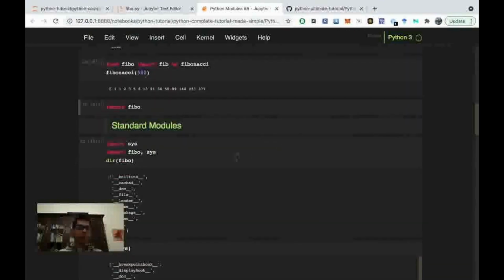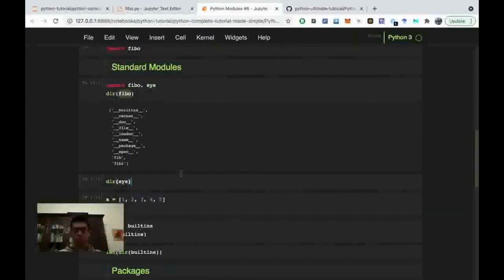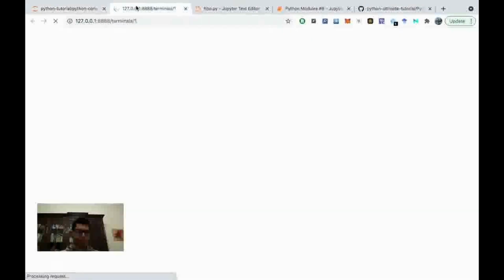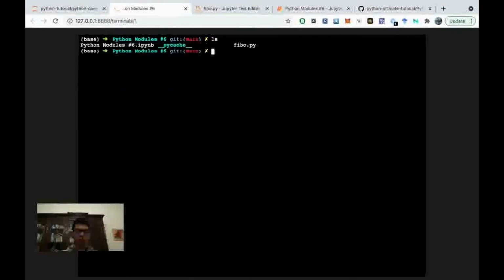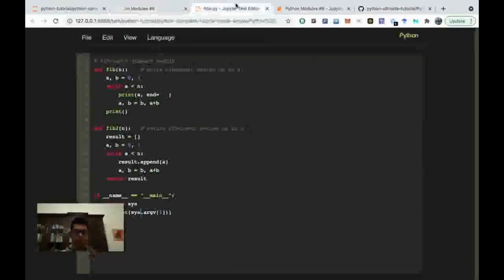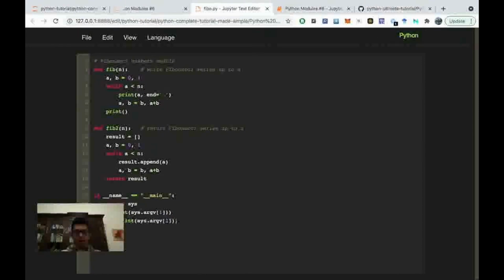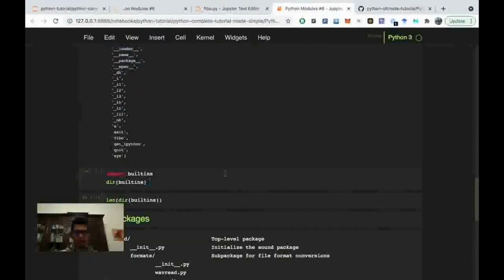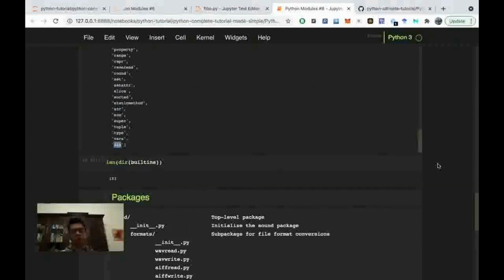Unraveling Standard Modules in Python! 📦🐍